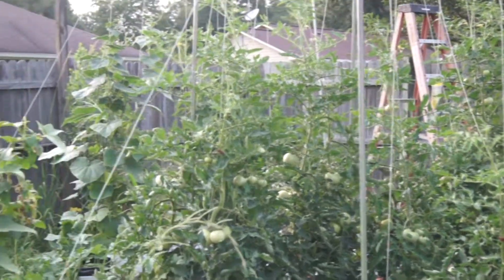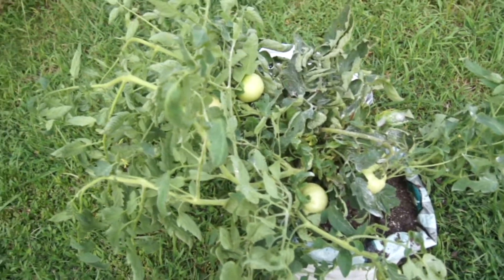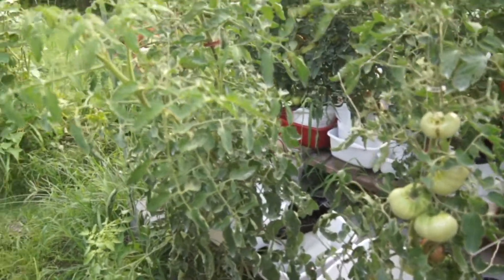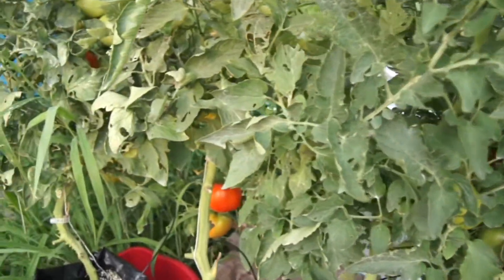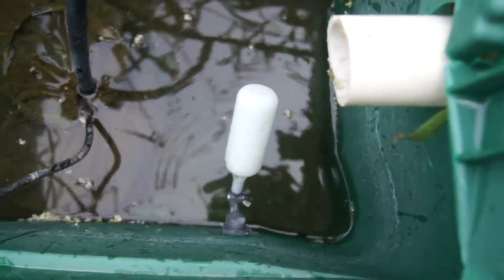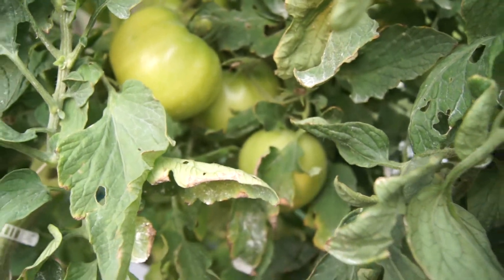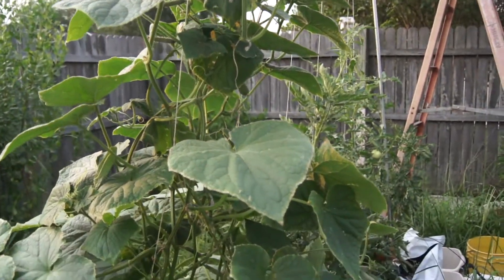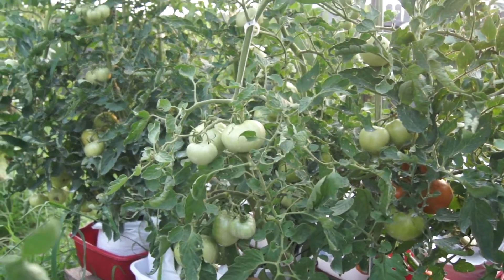Hydroponic Dutch bucket update - 7-1-15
Short update on the Dutch Bucket tomatoes.  Buying seeds from the local big box.  Hydroponic cucumbers and local nutrients.